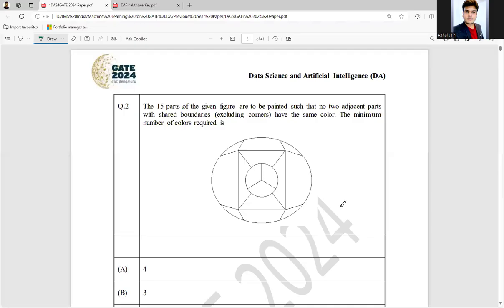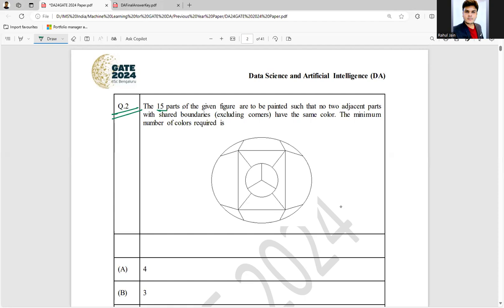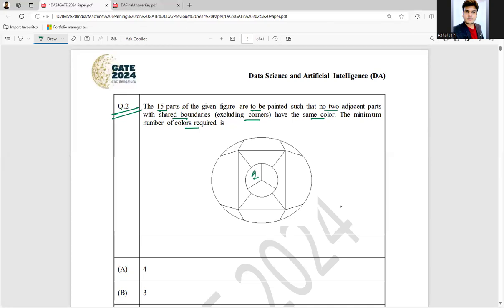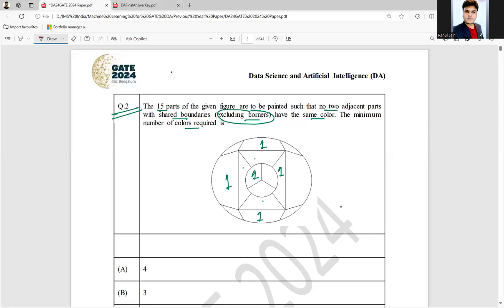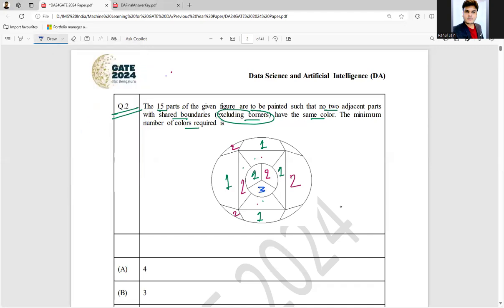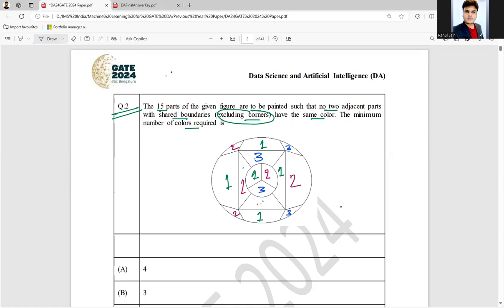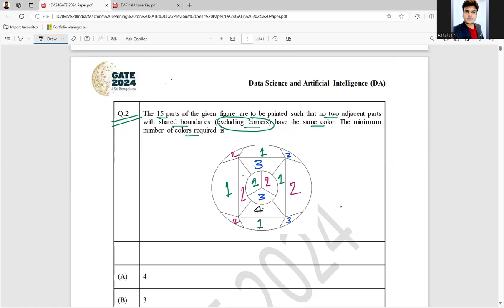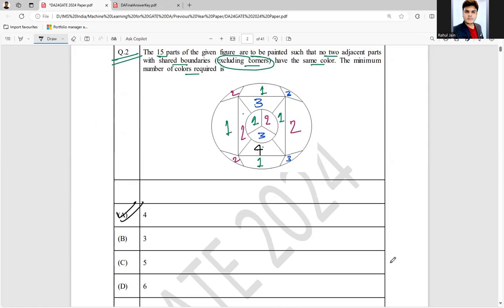Solved GATE DA 2024 Question Paper | DETAILED VIDEO SOLUTIONS | General Aptitude | Q. 2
Q.2 The 15 parts of the given figure are to be painted such that no two adjacent parts with shared boundaries (excluding corners) have the same color. The minimum number of colors required is
(A) 4
(B) 3
(D) 6